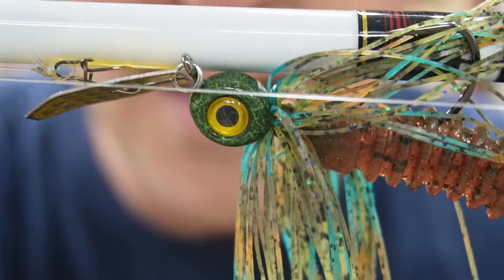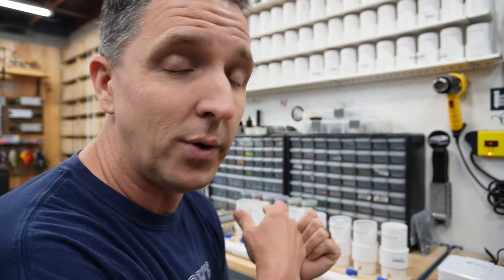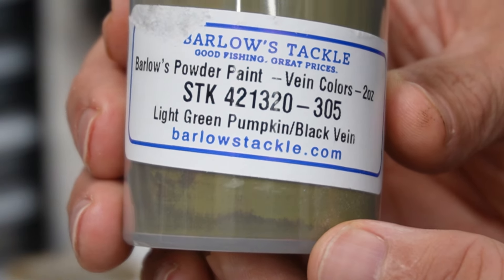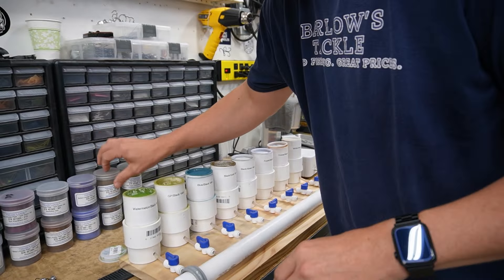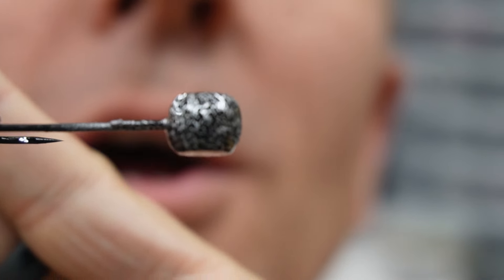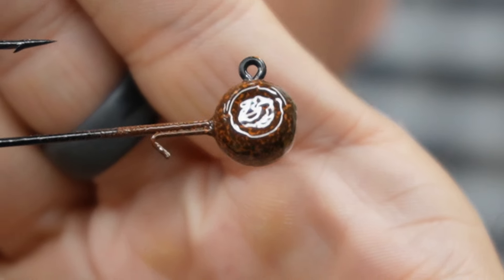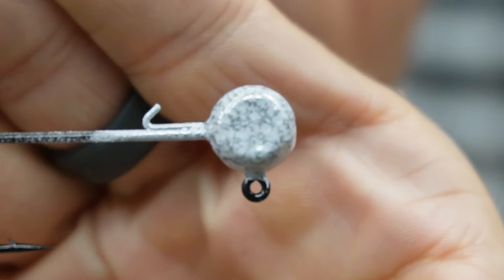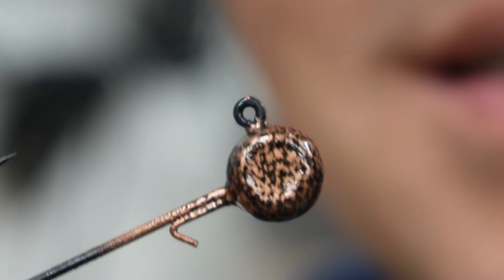2 KILLER Effects in 1 EASY Jig Paint!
Lets take a look at ALL 12 of Vein Paint by Barlow's Tackle!